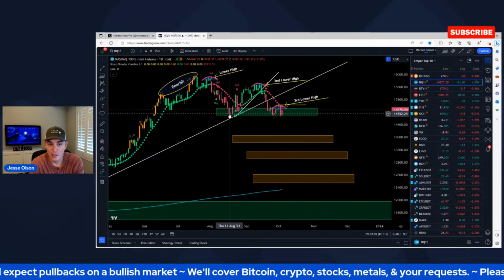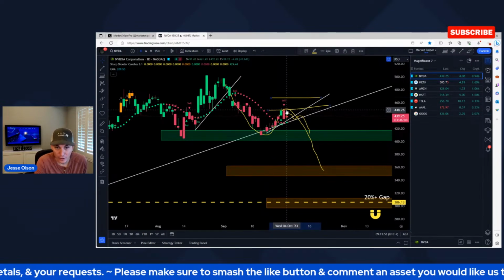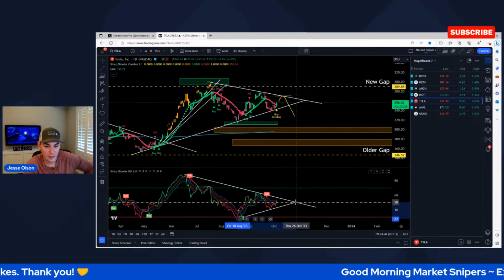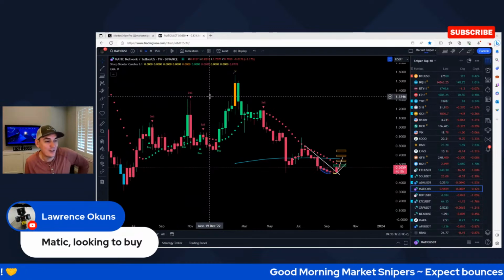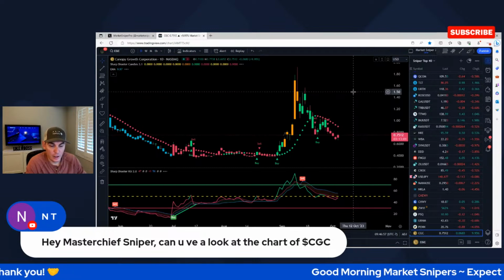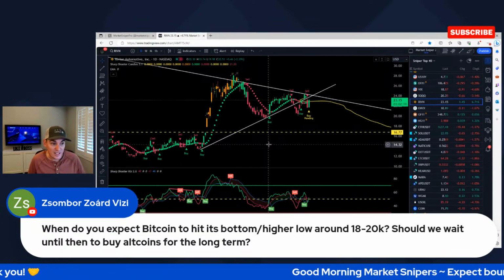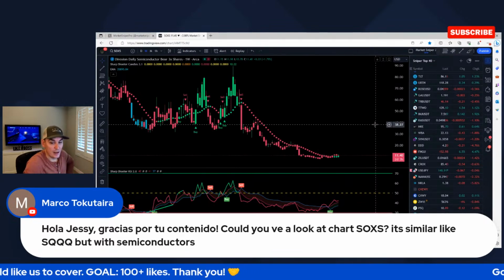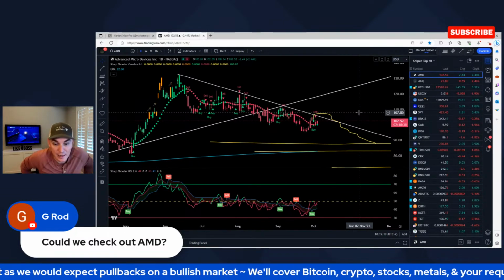🔴 LIVE: Market Sniper Breakdown ~ Covering Bitcoin, Crypto, Stocks, & More!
We'll break down all the essential updates you need to stay ahead for Bitcoin, crypto, & stocks. Don't miss out on insights, predictions, and the opportunity to ask your burning questions. 🔍📈

REPLAY CREW:
First 15-30 minutes we' cover important charts & the second half of of the stream we cover subscriber chart requests.

If you like charts, then this channel is for you because we are obsessed with them.

• Free Newsletter: MarketSniperNews.com

Ready to block out the noise? Learn from & collaborate with like-minded people who are charting, investing, & trading assets like bitcoin, crypto, futures, commodities, & stocks.

Here is what is included. 👇

Private Discord + Sharp Shooter Candles Indicator 3.1
Includes: Community of Like-Minded People • Ask Me Questions • Receive Chart Updates • Important Announcements • Video Updates • Sharp Shooter Candles 3.1 Indicator • Crypto Volume Alerts • Coin Listing Alerts & More ($29)

Sharp Shooter Package - (Best Value)
Includes: Private Discord Access + Sharp Shooter Candles Indicator 3.1 • 60+ Hours of Recorded Coaching Sessions • 2nd RSI Sharp Shooter Indicator that compliments the trading strategy visually • Private Discussion Group with Fellow Market Snipers • 2.1 Crypto & Stock Screener • More to Come! ($79)

If so, become a member at Market Sniper Website by clicking